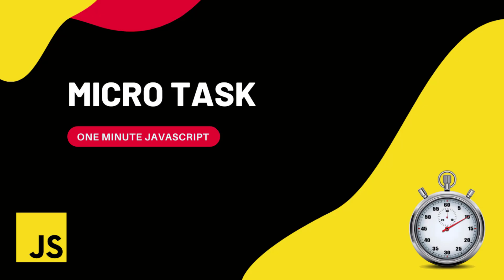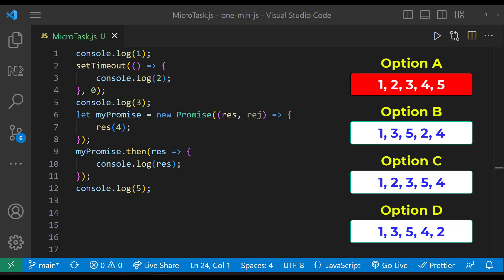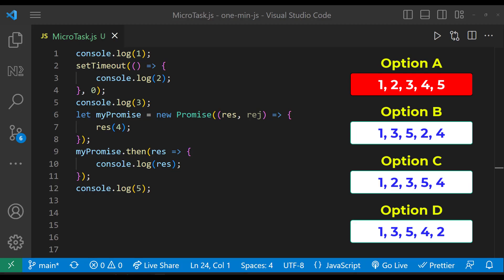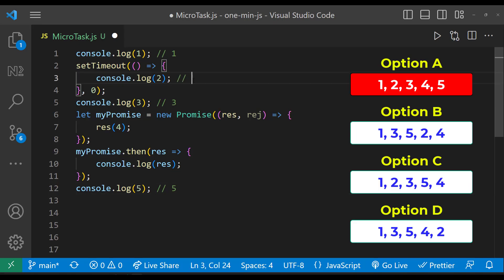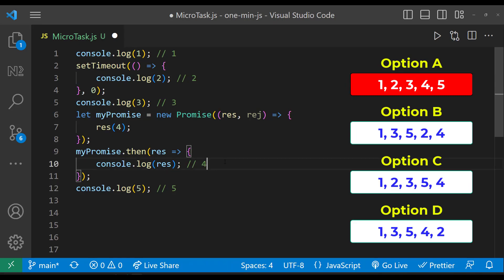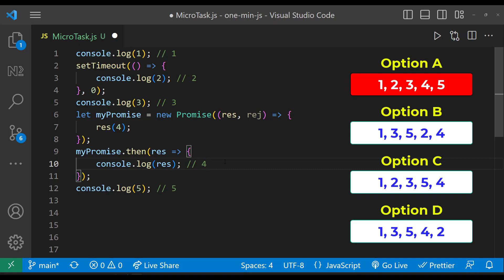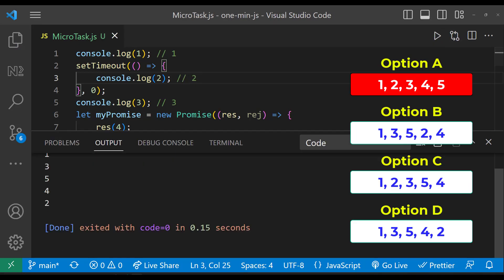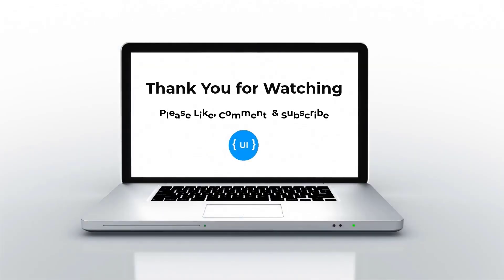Microtask | Javascript | One Minute Javascript | 1 Min JS | Quick JS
Understanding the Microtask Queue in JavaScript in 1 Minute! 🚀 This quick and concise video will explain the concept of microtasks in JavaScript, perfect for beginners and experienced developers alike. Discover how microtasks work within the JavaScript event loop, why they're crucial for asynchronous operations, and see practical examples of microtask queues in action! Test your knowledge in JavaScript, learn how microtasks differ from macrotasks, and boost your JS skills with this bite-sized tutorial. Master JavaScript concepts and elevate your coding journey with this 1-minute tutorial!